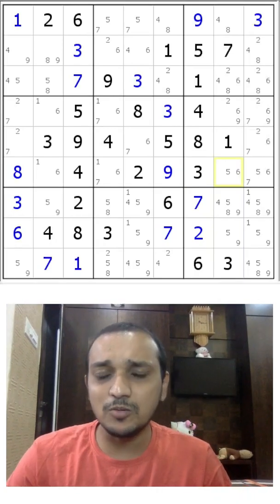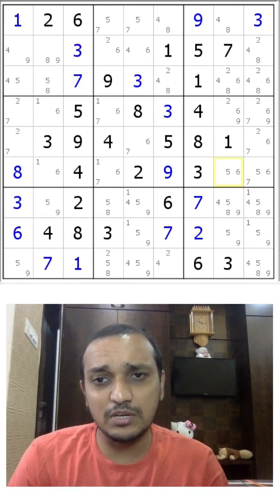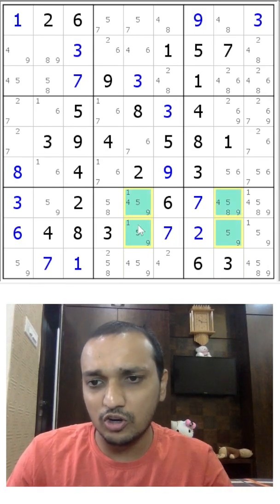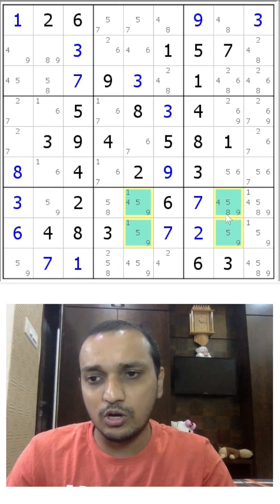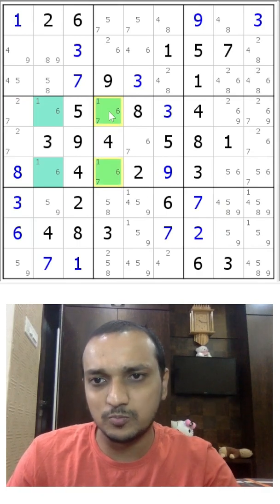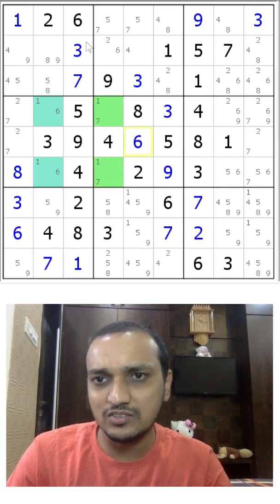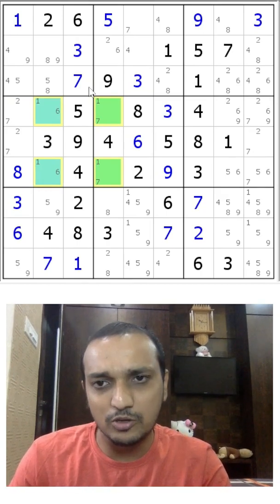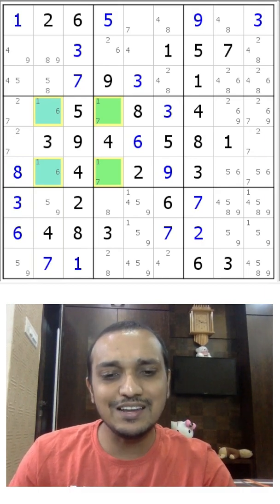The unqiueness trick in classic Sudokus part 2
looking for Sudoku Techniques? you are at the right place.